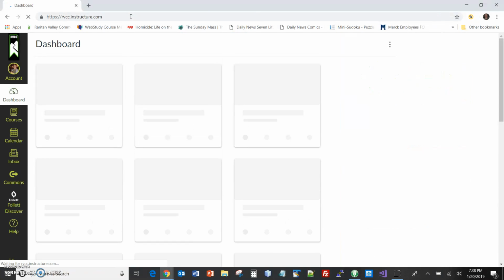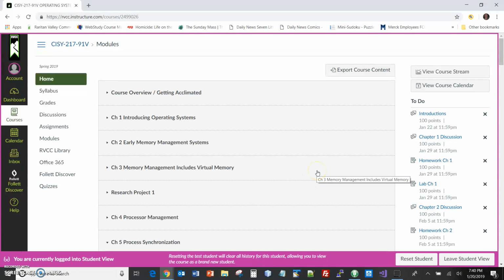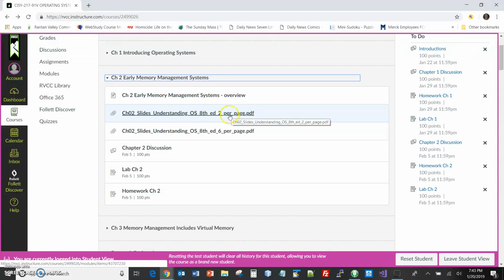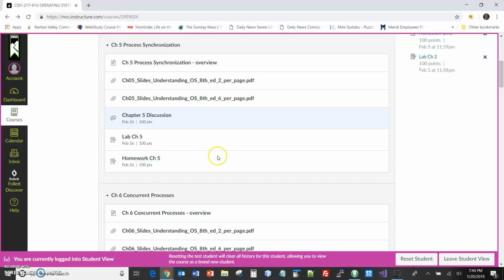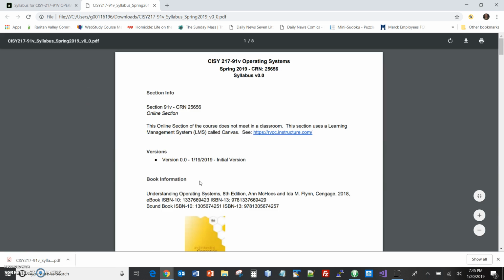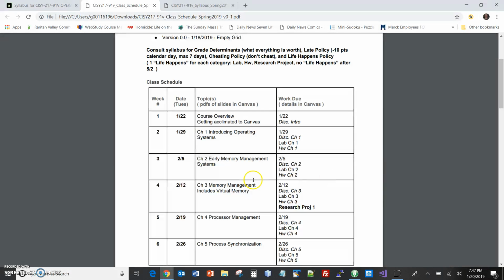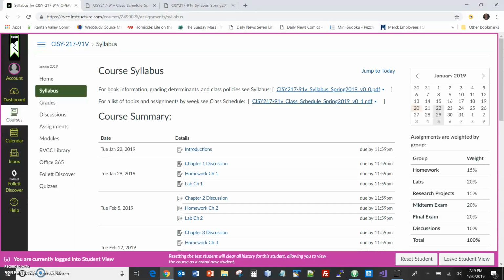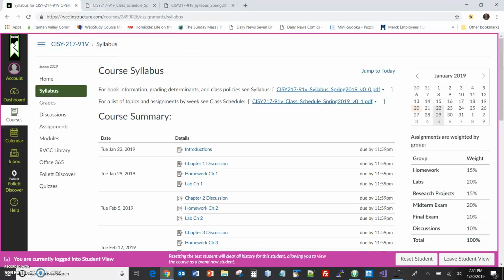CISY 217 Operating Systems Spring 2019 Overview for New Canvas Users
Course Overview Video for those new to Canvas:
-Logging in to Canvas
-Accessing the Slides from Modules Tab
-Accessing the Syllabus/Class Schedule from Syllabus Tab
-Overview of due dates ( Tuesdays )